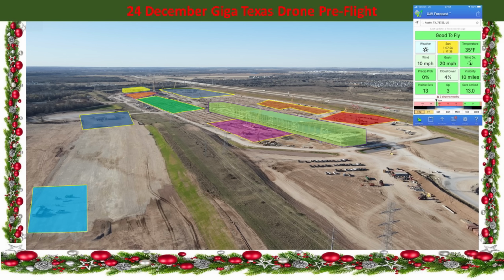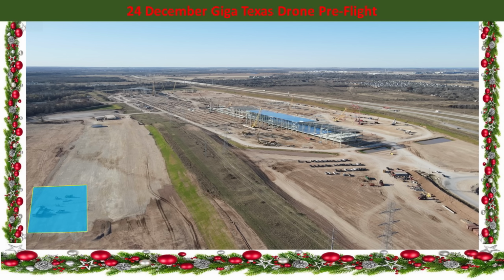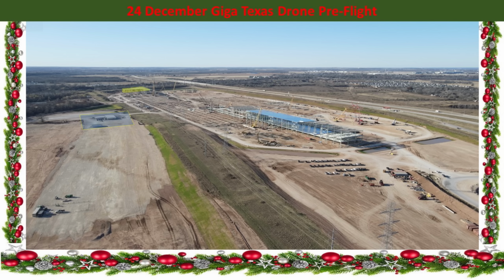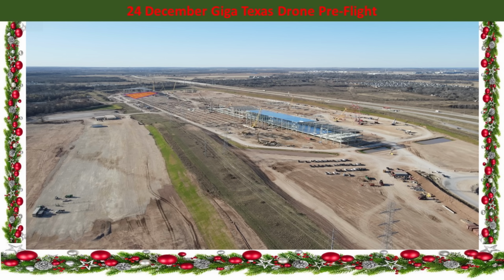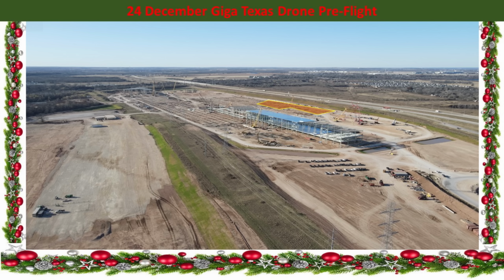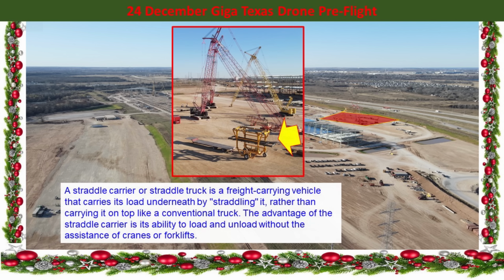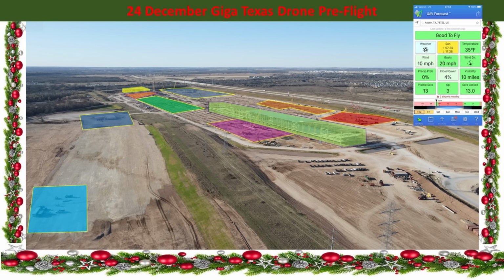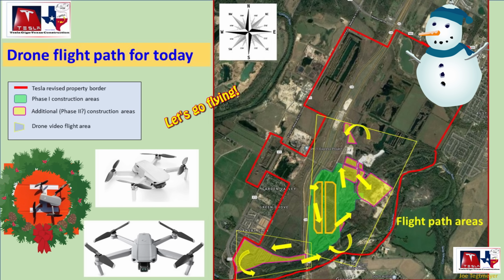Tesla Gigafactory Texas 24 December 2020 Cyber Truck & Model Y Factory Construction Update (08:00AM)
Gigafactory Texas on 24 December 2020! This is where the Cyber Truck and Model Y will be built!

    Merry Christmas to you and your family from Giga Texas!  It was a brisk and windy day at Giga Texas and most of the work was at a standstill, but there were some people still out working while I was filming.  One of the most interesting things I captured was the "repair" they have made on the column that was too short.  Looks like a 2-foot thick "spacer" was added to the top of the column to correct the height.  That was not what I was expecting, but it was interesting to see!

Here are Highlights of the day:
- There is a new contractor trailer set up on the north of the "switchyard" area and this belongs to Civil & Environmental Consultants, Inc. and they also have a fenced off area around their trailer and equipment
- Four of the original 6 contractor trailers have been relocated from the east to the switchyard area today
- The concrete column that we noticed was a bit short, causing the concrete roof beam in the south structure to have an incorrect slope has now been repaired by adding a 2-foot-thick block at the top of the column instead of replacing the column.  We should expect to see the roof beam re-installed soon and then more of the "Double-T" prefabricated roof segments installed as they continue to build over the isolation foundations
- The isolation foundations continue to have some forms and prep work for the last concrete pours and more fill dirt has been applied to the center and east sides ... for all practicable purposes, the "Big Pit" is now completely filled back in.  The concrete column footings on the east side are completed with only a few more footings on the north side remaining to be finished
- The GeoPier area on the southwest foundation area appears to be concluded for now as all of the equipment is grouped together and there are no piles of gravel any where
- The small steel structure has grown again and there is a lot more steel columns, beams and materials stacked around the structure for future expansion work soon
- The east and west exterior wall footings and base concrete work is moving along quickly now, with much of the concrete already poured in the forms and trenches
- The former "Zipper Pit" is mostly filled with compacted dirt, but it looks like they may be preparing to build a reinforced foundation slab on top of the "zipper" area that may be needed for the heavy robotic equipment and machines that will be installed in this location later on
- The main steel structure has grown again on the south and has expanded two sections wider to the west, making the south side 5 sections wide as opposed to the three sections wide farther north at this time
- Five concrete columns have been erected and two more are on the ground ready for installation just east of the steel structure where the casting machine foundation will be constructed soon
- All the cranes that were being assembled in the northwest part of the foundation are now completed as is the "straddle crane" that will be used to move materials where cranes of forklifts would be difficult to use

Timestamps:
Drone pre-flight areas to be visited: 0:16 to 2:40
Drone flight footage and infographics: 2:48 to 23:28

Be sure to check out additional Texas Gigafactory footage on these channels:
@Jeff Roberts
@Terafactory Texas
@Texas Terafactory